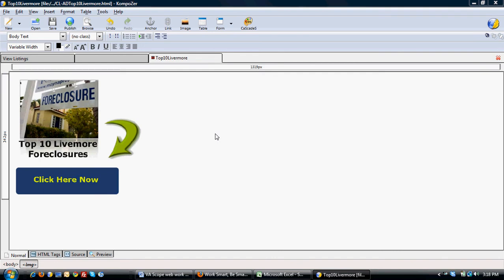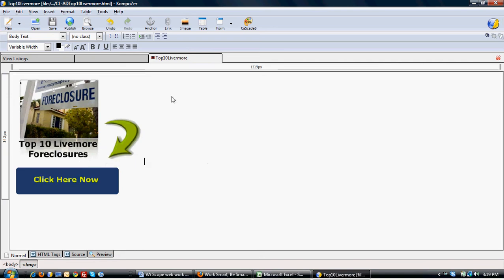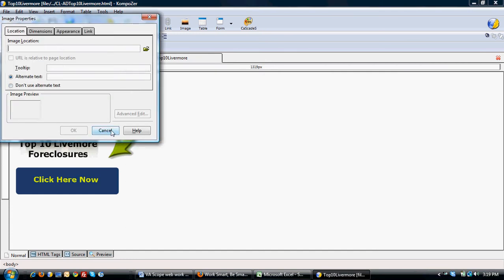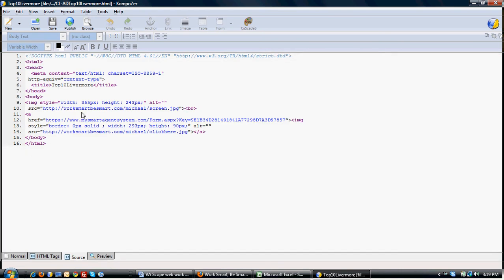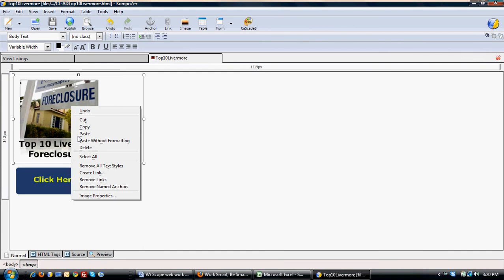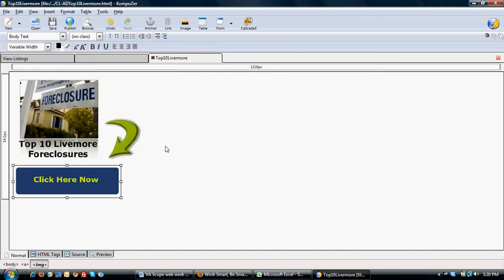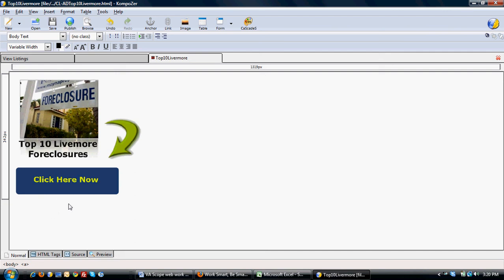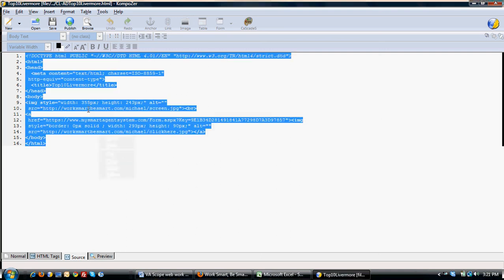How To Create Image Ads For Craigslist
Learn how to create image based Craigslist ads quickly and avoid many of the Craigslist filters for unique ads. Join WorkSmartBeSmart and we will create these for you.